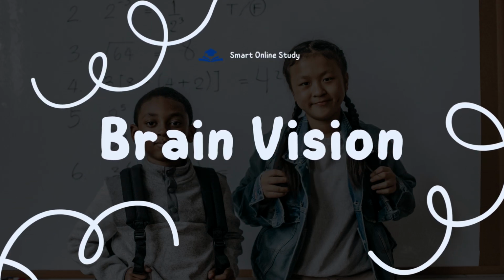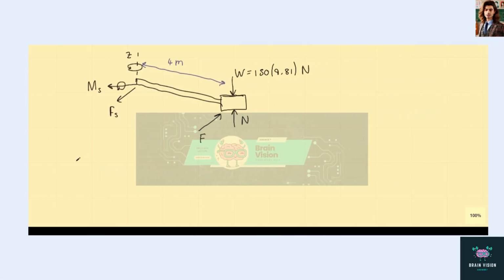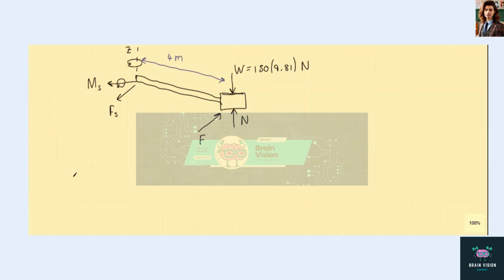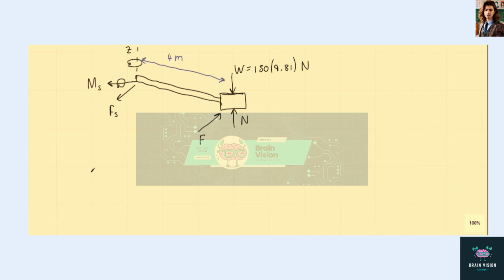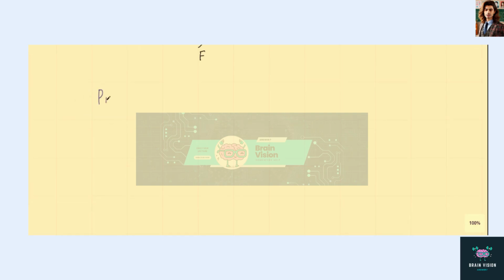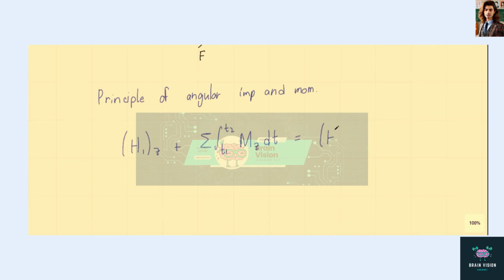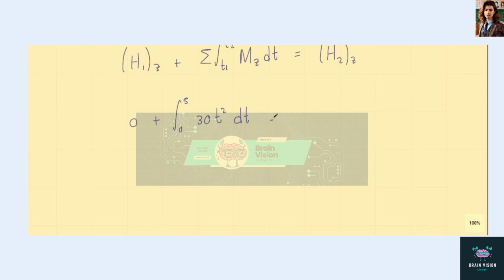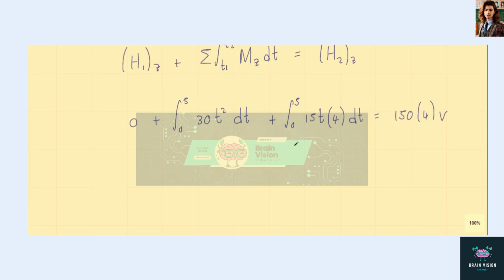If the rod of negligible mass is subjected to a couple moment of and the engine of the car supplies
If the rod of negligible mass is subjected to a couple moment of and the engine of the car supplies a traction force of to the wheels, where is in seconds, determine the speed of the car at the instant . The car starts from rest. The total mass of the car and rider is . Neglect the size of the car.